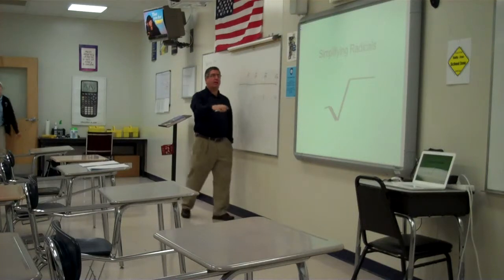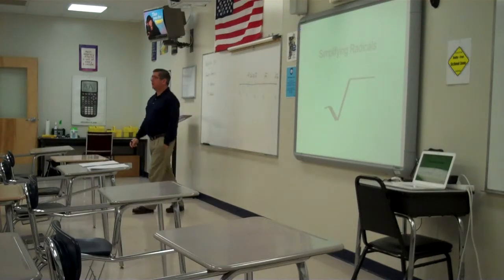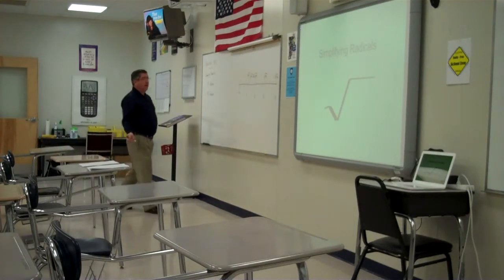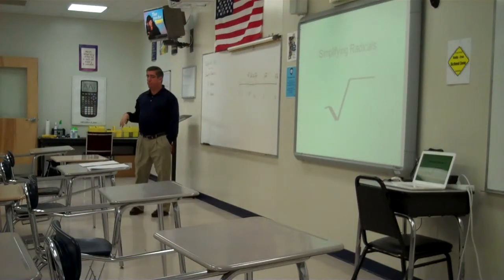Anticipatory Set trimmed 4